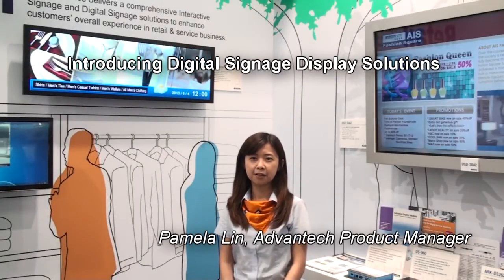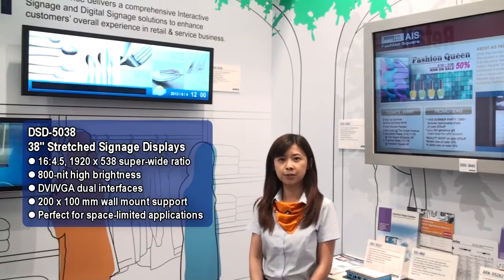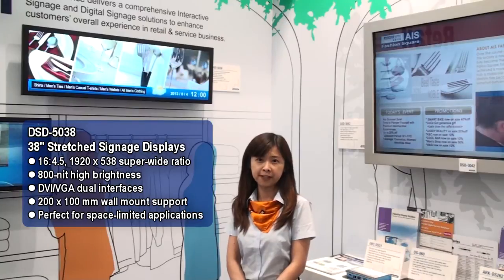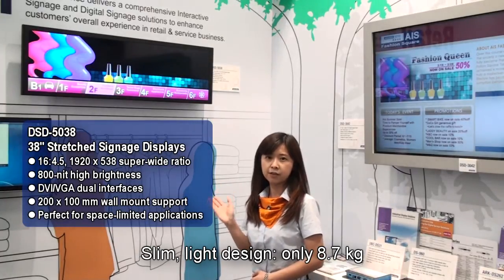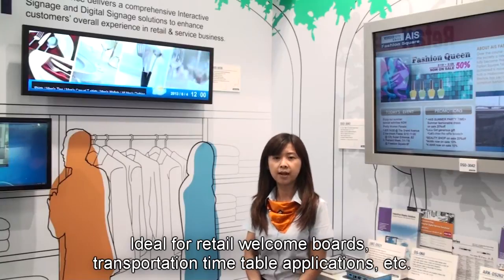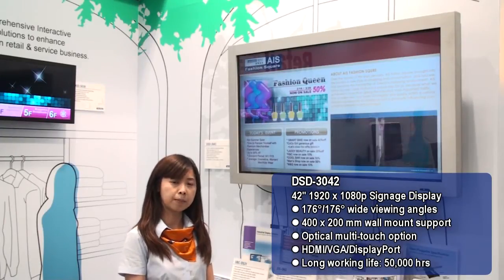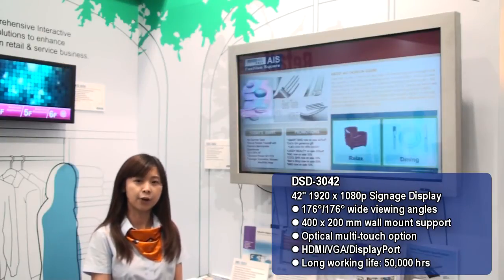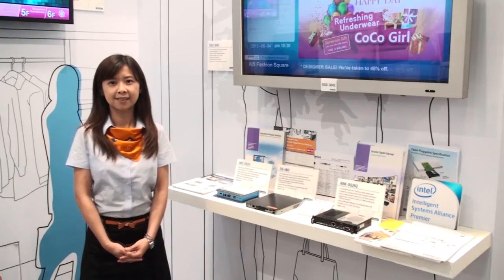Introducing Digital Signage Display Solutions, Advantech(EN)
At Computex 2013, Advantech introduced our new digital signage display solutions. The DSD-5038, 38" stretched signage display, is designed with super wide ratio of 16:4.5 ideal for space-limited applications such as retail welcome board and transportation time table applications. The DSD-3042, 42"1920 x 1080p signage display, supports high definition content with optional optical multi-touch function. Moreover, our displays can be easily integrated with Advantech signage player series, providing a total solution for digital signage applications.